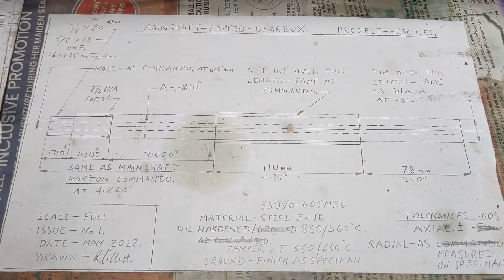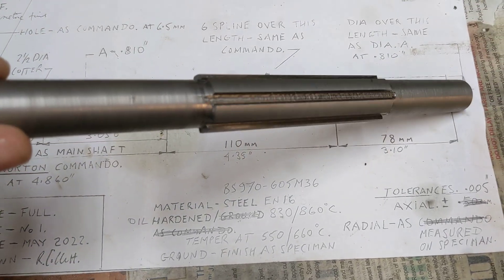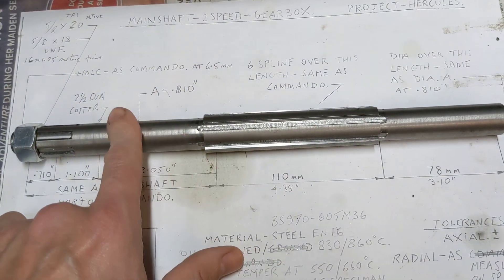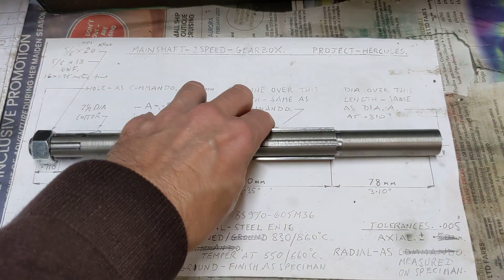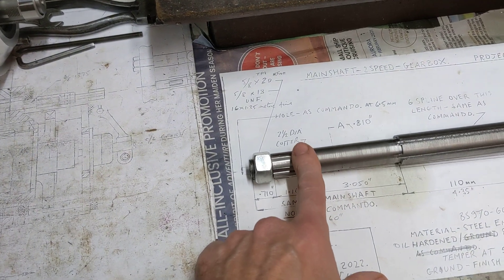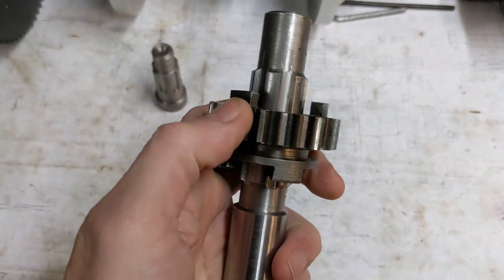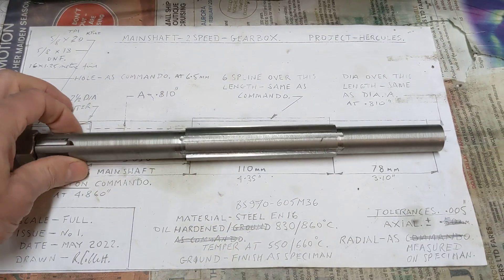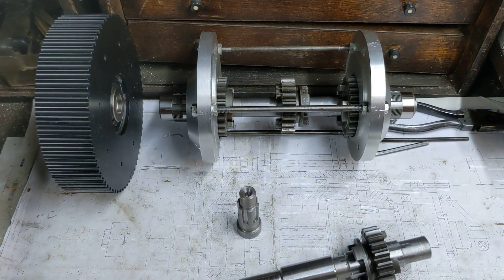I've been Shafted! 😁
Excellent work by Matt of @matts_shed in cutting the splines for the main gear shaft. Off for heat treatment next before grinding to final size. Not an easy job by any means and in a fairly hard material. I'm impressed, thank you!